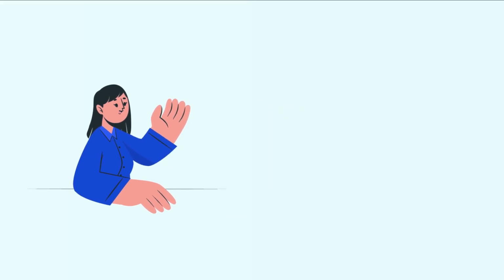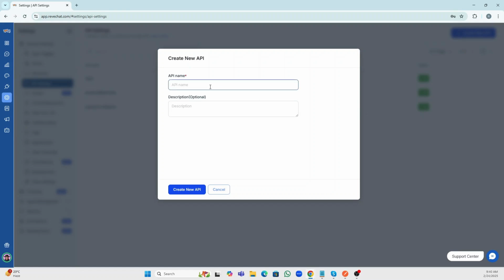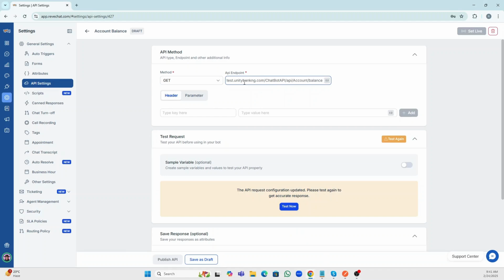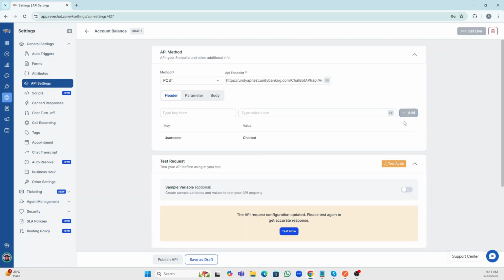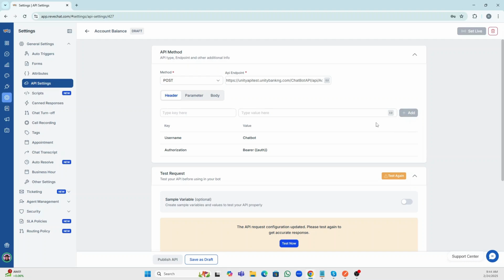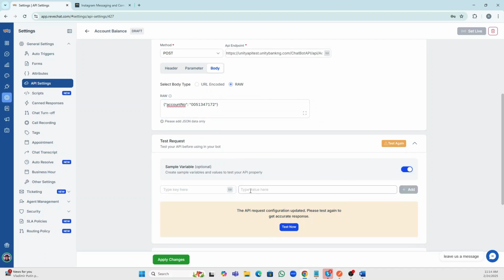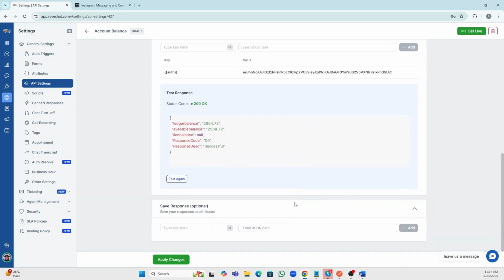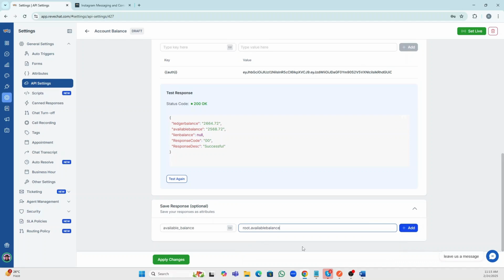How to Integrate API in REVE Chat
Discover how to seamlessly integrate an API with REVE Chat in this step-by-step tutorial.

Whether you're looking to enhance customer interactions, automate workflows, or connect REVE Chat with other platforms, this guide will walk you through the entire process.